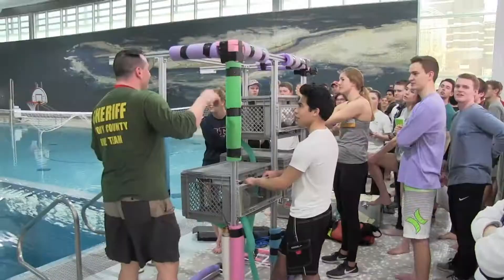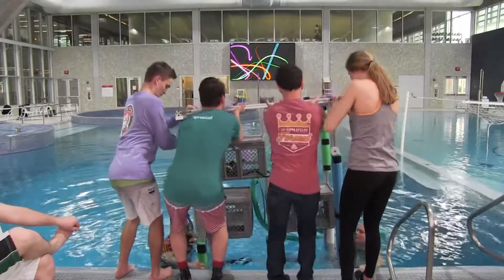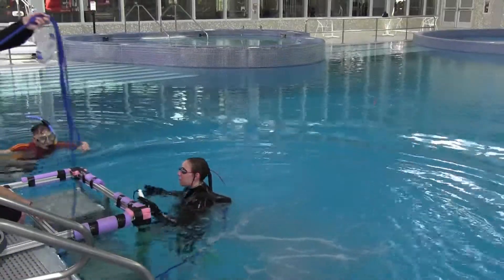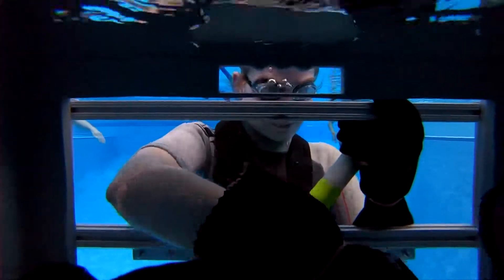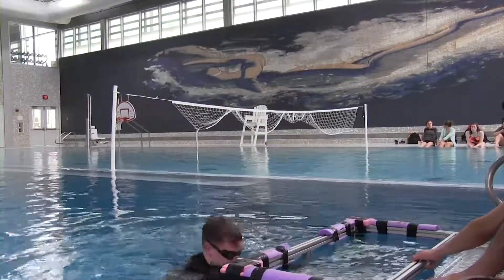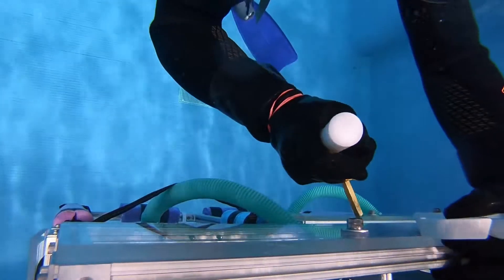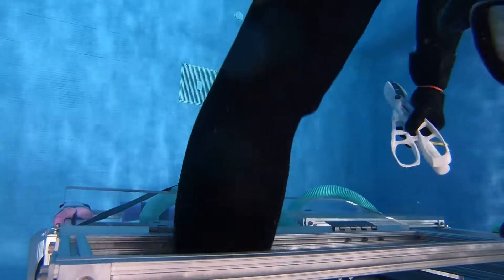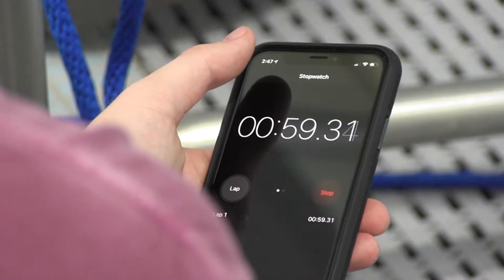IE 271 at State Pool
Students in Industrial and Manufacturing Systems Engineering Associate Professor Rick Stone's I E 271: Applied Ergonomics and Work Design course got out of the classroom and into the pool for some real hands-on learning. The pool was meant to simulate a zero gravity environment and students performed maintenance activities on a structure that was meant to resemble parts of a space station.